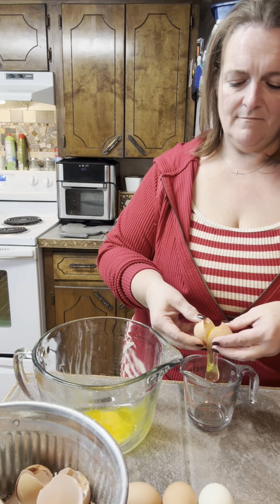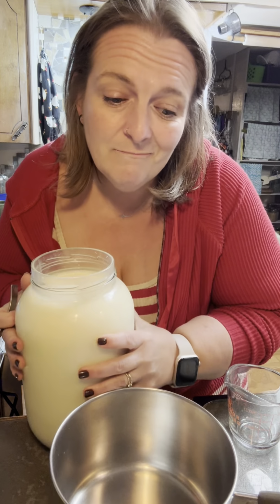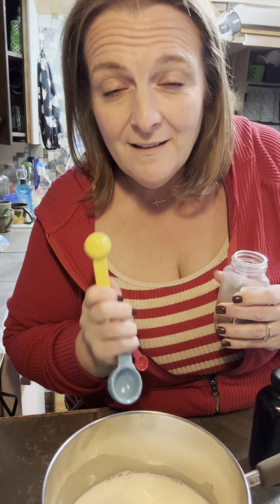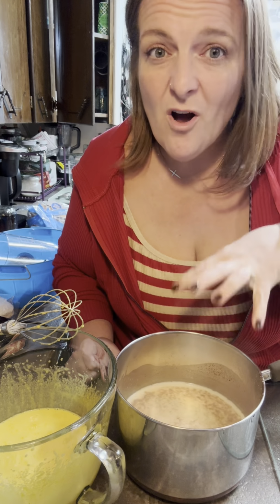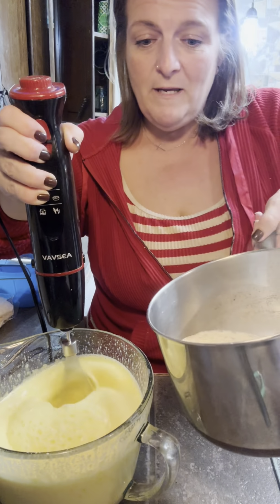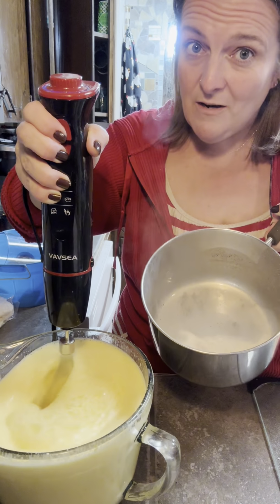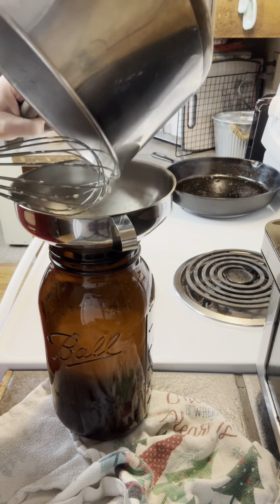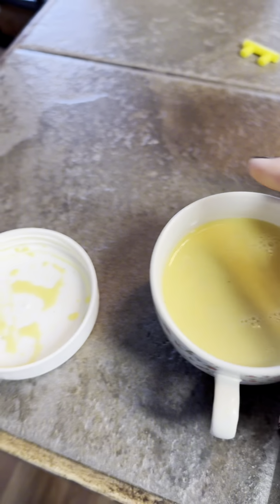Eggnog Recipe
This is how we make one of our favorite holiday drinks. Eggnog from our chicken eggs and raw milk.
We are a family 6 homesteading on just 1 acre here in West Central Arkansas.  We’ve had laying chickens and gardens since 2016, added meat rabbits in 2017 and it’s just been growing since then. We have recently added goats!  I hope you’ll join us on our journey and maybe we can learn from each other.  We are so glad you are here.

This is our Amazon storefront where you can find the things we use.